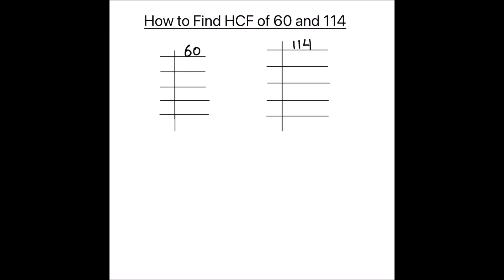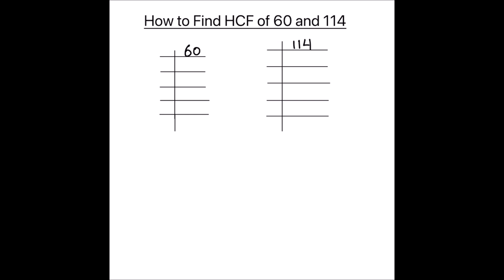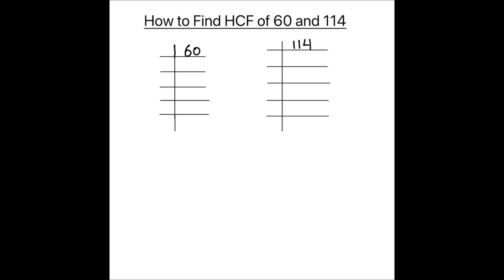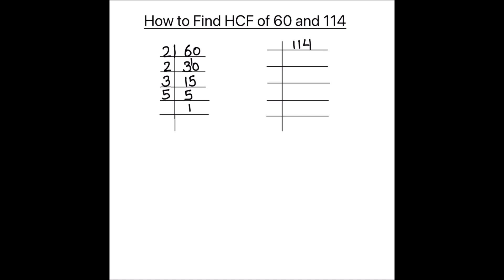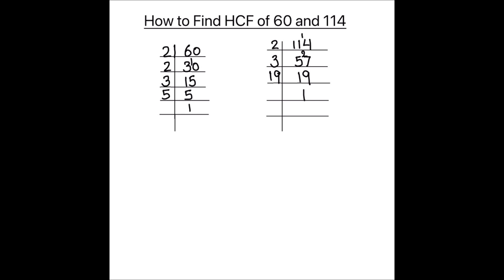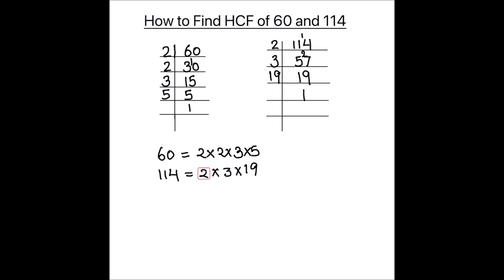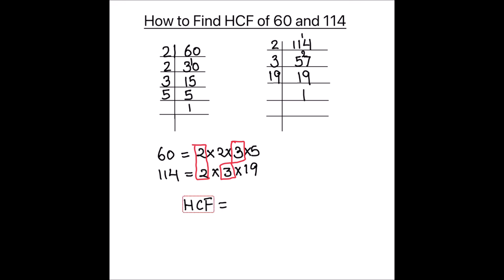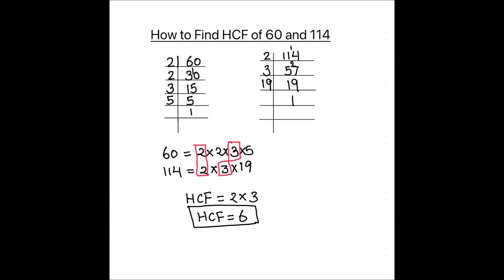How to Find HCF of 60 114 by Prime Factorization / Find HCF of Two Numbers /GCF of Two Numbers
This is a step by step video tutorial on How to Find HCF of 60 and  114 by Prime factorization / How to Find HCF of Two Numbers / Finding GCF of Two Numbers